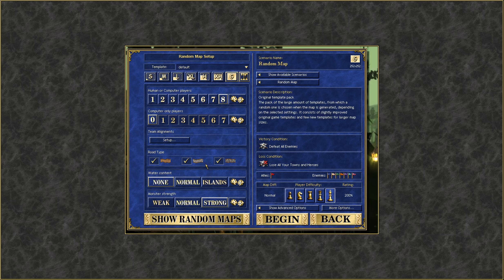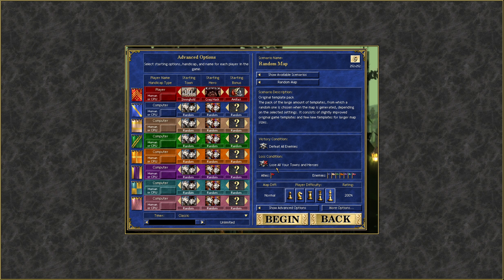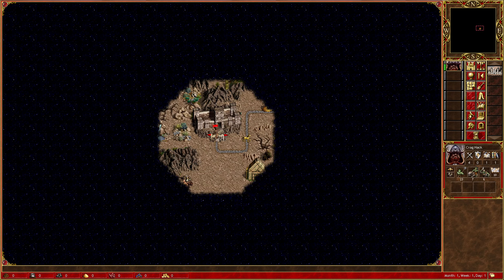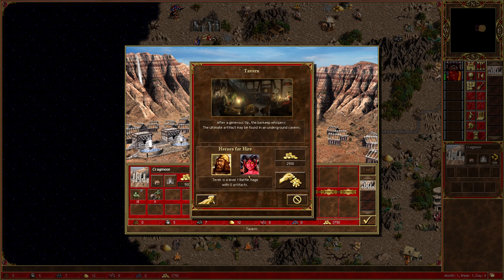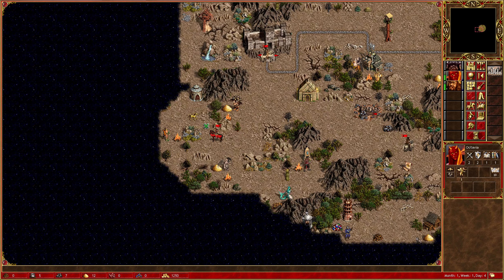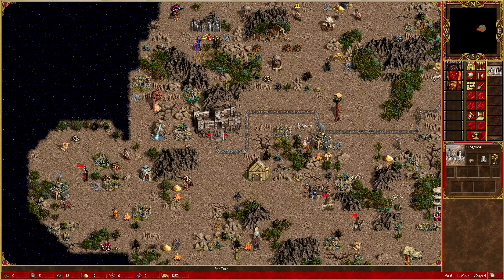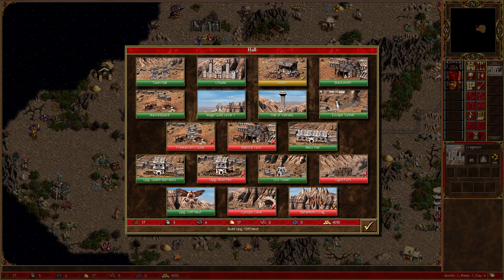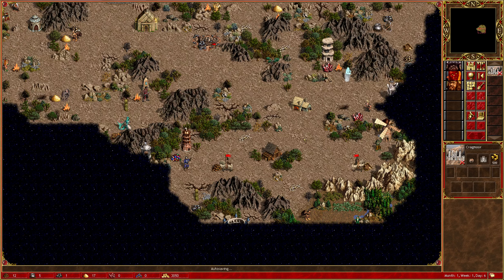[CHALLENGE] CragHack Episode 1 - Fake Break - Heroes of Might and Magic 3 HotA